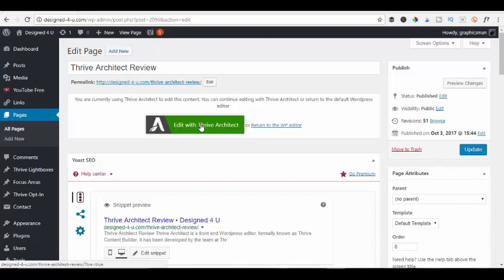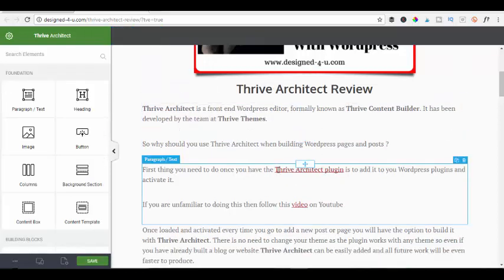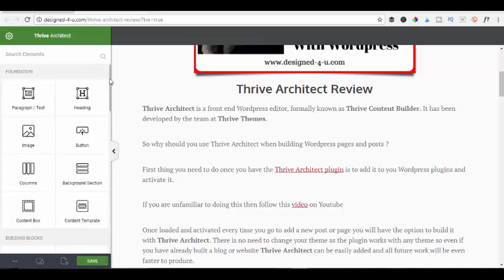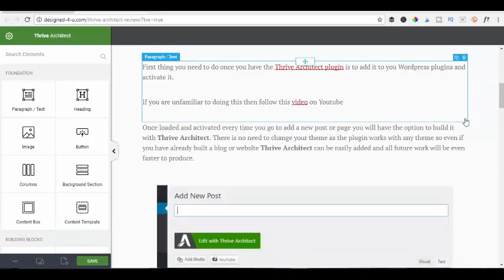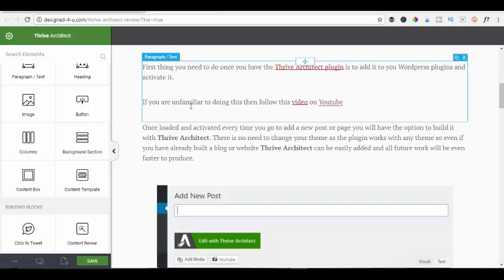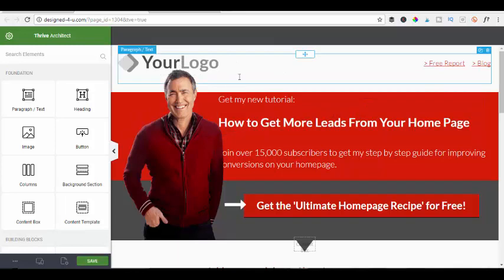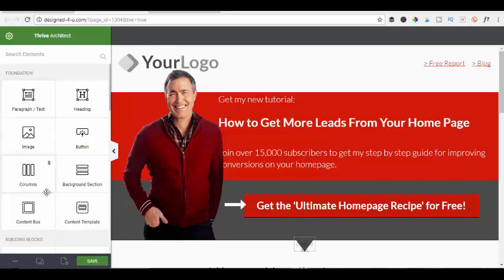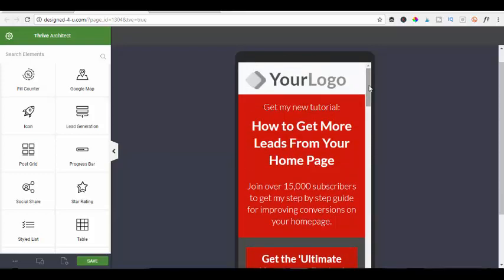Thrive Architect Wordpress Plugin Review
Thrive Architect is a front end WordPress editor, formally known as Thrive Content Builder. It has been developed by the team at Thrive Themes.

So why should you use Thrive Architect when building WordPress pages and posts ?

First thing you need to do once you have the Thrive Architect plugin is to add it to you WordPress plugins and activate it.

If you are unfamiliar to doing this then follow this video on Youtube

Once loaded and activated every time you go to add a new post or page you will have the option to build it with Thrive Architect. There is no need to change your theme as the plugin works with any theme so even if you have already built a blog or website Thrive Architect can be easily added and all future work will be even faster to produce.

Why Use Thrive Architect ?

We all have busy lives and your time is limited, Thrives' simple drag and drop editing saves you heaps of time and making it so easy to add complex elements into your website fast. Using their "click to edit" featured on every element means that their is no need to any coding to be done. Yay lets face it we all hate coding !

By clicking on each individual element you are able to edit every thing to create an amazing design. These include different fonts and shadowing, background styles, layout and positioning, borders and corners and even animation on certain elements.

Pre Built Conversion Elements

Having a range of pre built elements alleviates the need for numerous plugins which can slow down your site. All the elements are built into the plugin enabling your to add things like customized buttons, columns, background sections, countdown timers, icons, tables, lists, progress bars and even lead generation which can be easily integrated to your current email marketing system.

Of course each element can be changed by clicking on it and either changing it or dragging it to a different position. If you have an element that you want to replicate on each blog post or page then they have even thought of that you can save it as a template then you never have to build it again. I use this all the time saves me hours.

Landing Pages Too

With Thrive Architect marketing very business is so simple, they have added 170 beautifully designed landing pages, webinar pages, download pages, thank you pages all you to do is choose your template add your own images, text and colours and you have your very own marketing funnels set up with a few clicks. For those that are more creative just choose a blank page and build from scratch.

Fully Responsive

Once you have built your page or post you can check out what its going to look like on tablet and mobile, nothing new there, but in Thrive Architect you can also make certain elements visible on each individual device with just one click of a button.

Plus you can edit within each device too making your designs look great across all devices. This is especially good for mobile as such a high percentage of content is viewed that way.

Conclusion

In my view Thrive Architect is the best front end WordPress editor on the market. With all the features, drag and drop usage and constant updates and ongoing support you would be mad not to use this to increase your conversions and save you time too. You can buy Thrive Architect for a low one time fee right now, no monthly subscriptions grab yours now and start making your life easier.

wordpress plugins
wordpress review

Any questions please use the comment section below.